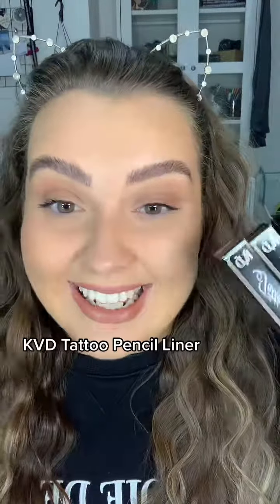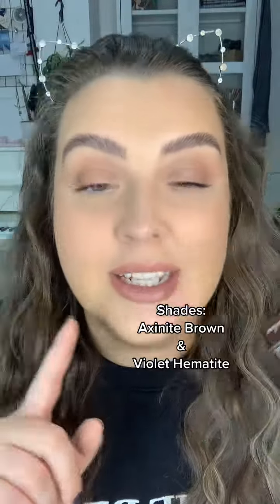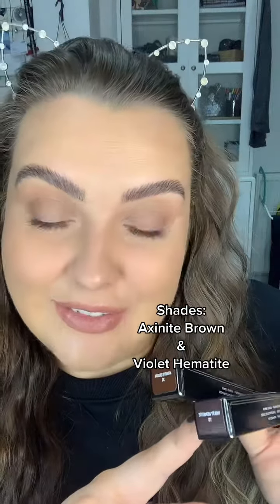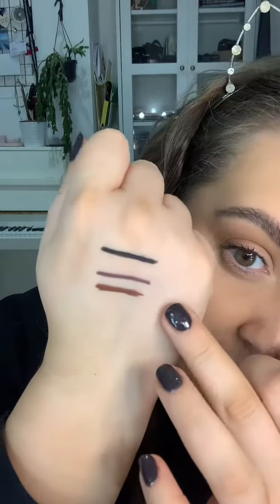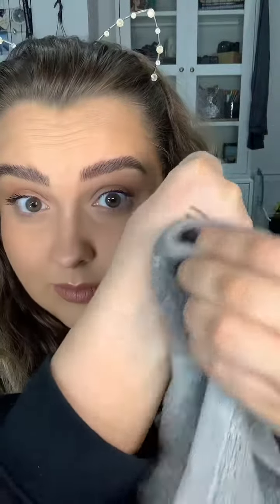KVD Beauty Eyeliner First Impressions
This eyeliner is now a staple in my kit. I LOVE it! All the colours are so rich and the tones are beautiful and wearable.
The blend is easy as long as your fast with it, because when that pencil dries it isn't moving.
It works wonders in the water line too. Just make sure you dry your waterline with a cotton bud before application.

Shades
Axinite Brown & Violet Hematite